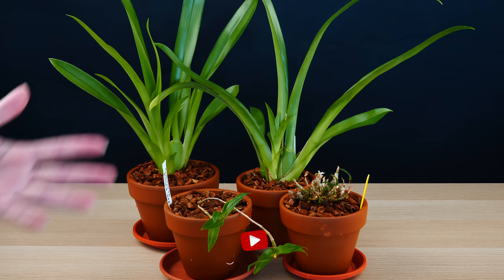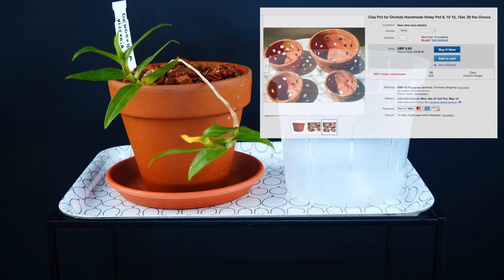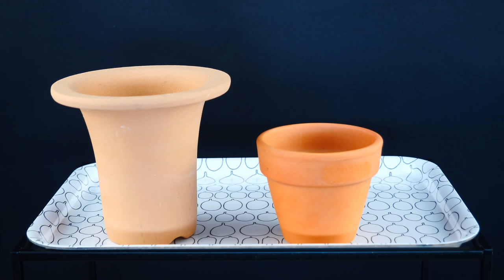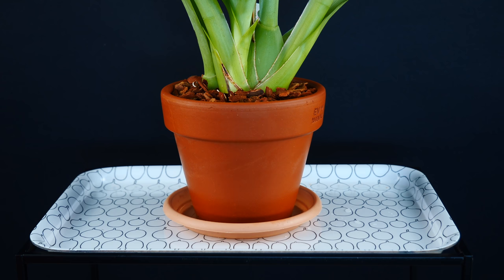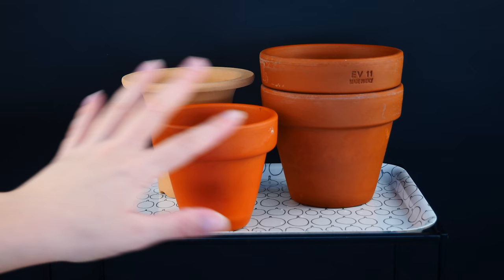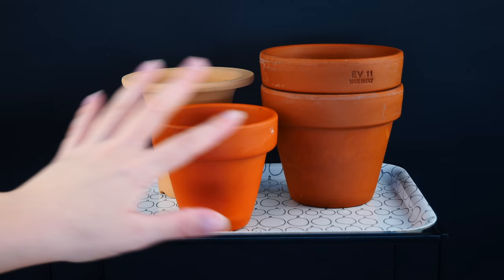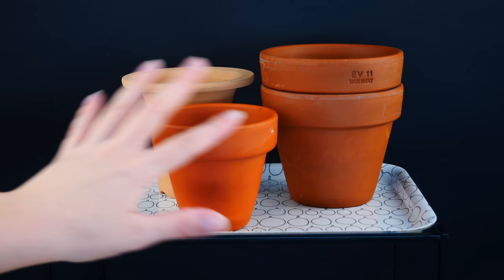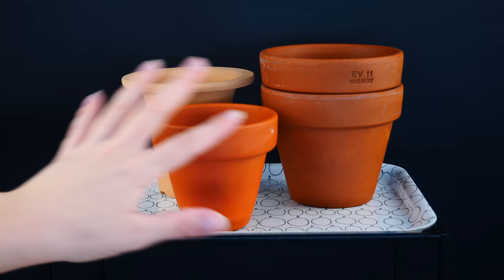Pro's & Con's of Clay Pots with Orchids - Watch this before buying them!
Today we talk all about clay pots and my pro's and con's when it comes to growing Orchids in them!

A few years ago I had all my Orchids in clay pots and it didn't work out that great. There were things I liked and things I didn't

But at the same time, they dry so fast in summer. I chose to use them with my cooler growing orchids and see how things go!

🌸 Want to send me something? Here's my address!
Orchid Nature
🌸 Other things I use:
Fertilizer and supplements:
Shelf units:
Lerberg, Mulig, Omar from IKEA